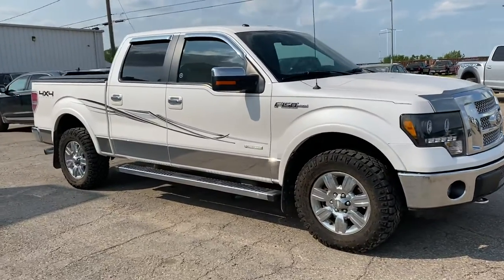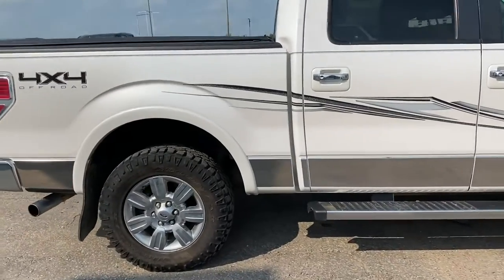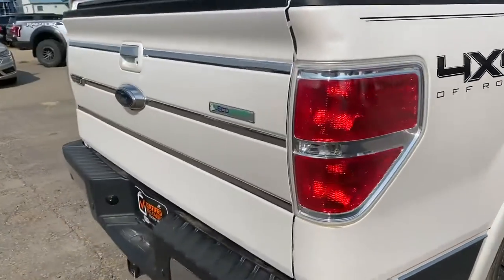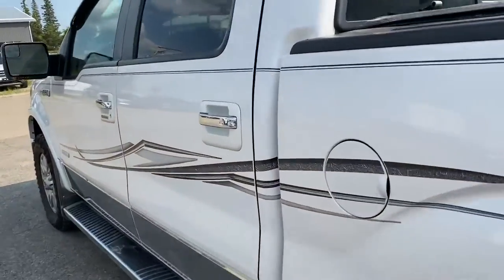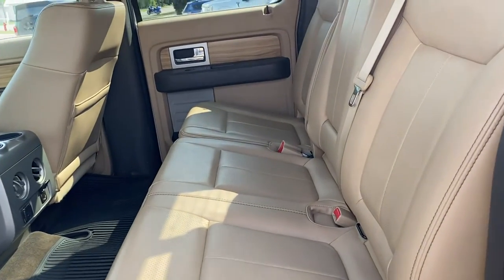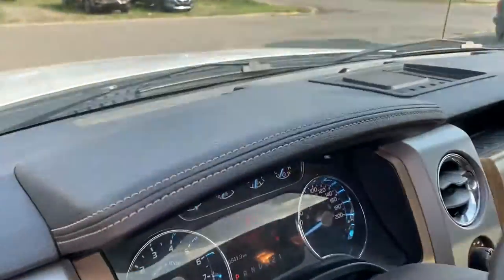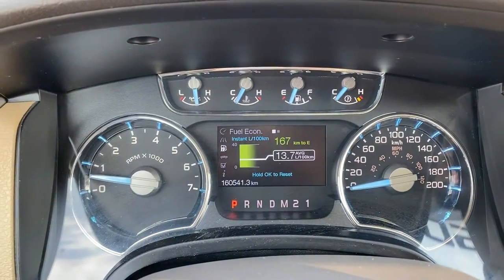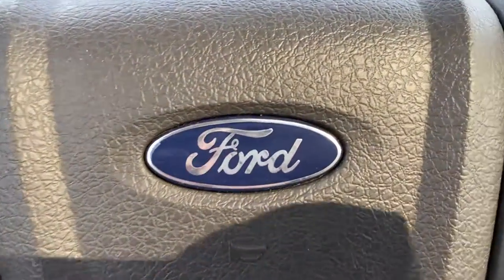2011 Ford F-150 Lariat